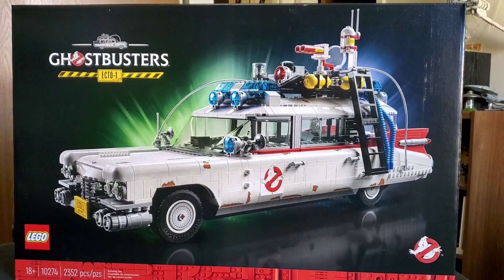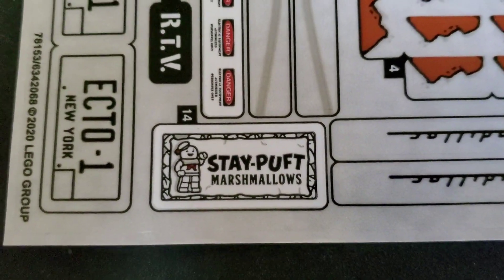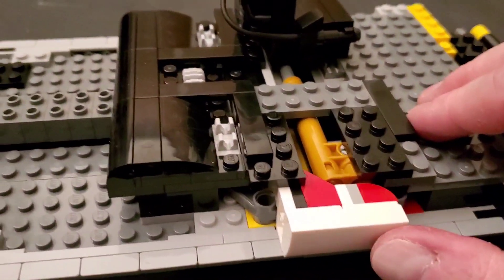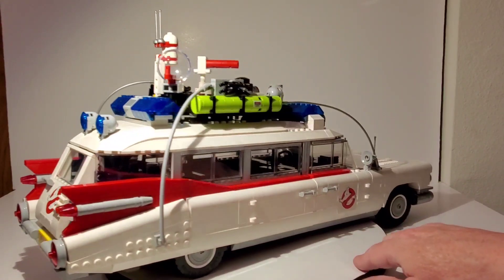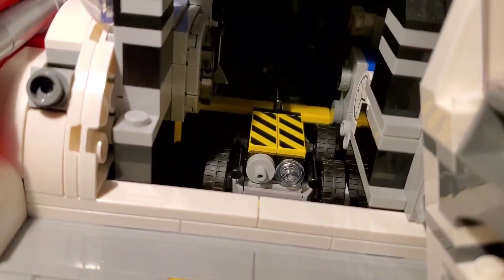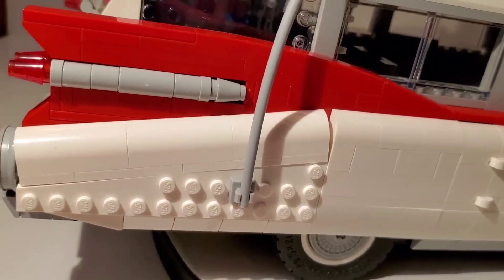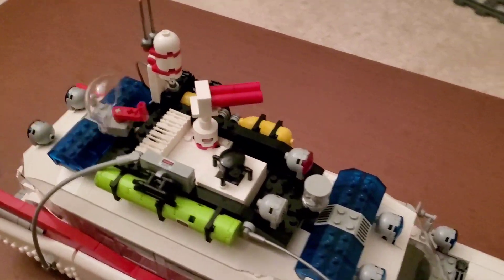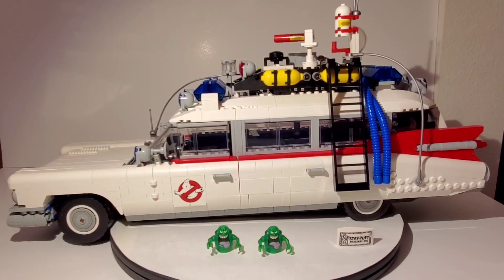Lego Ghostbusters Ecto 1 10274 Review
Taking a look at the build and finished product of this awesome set!